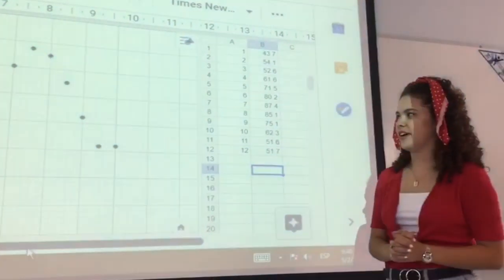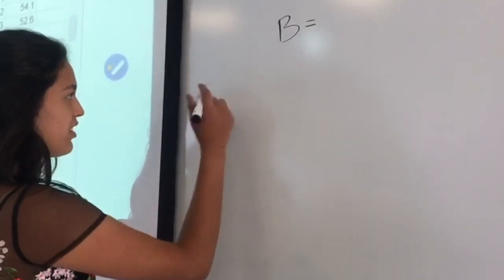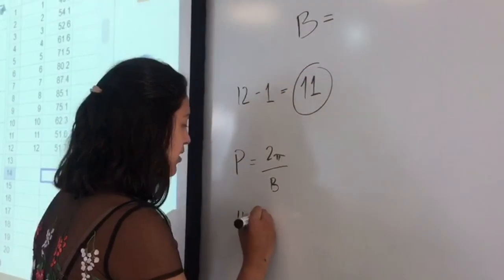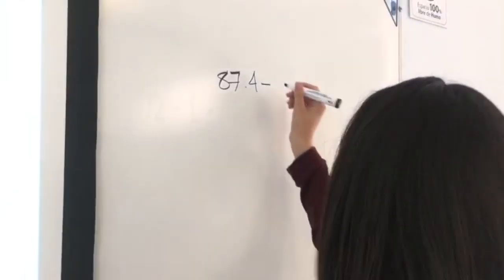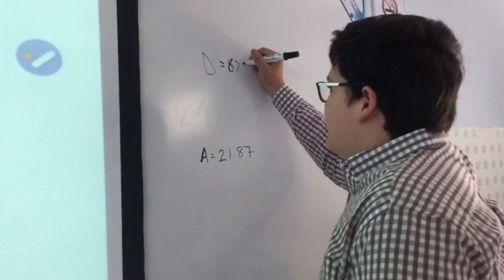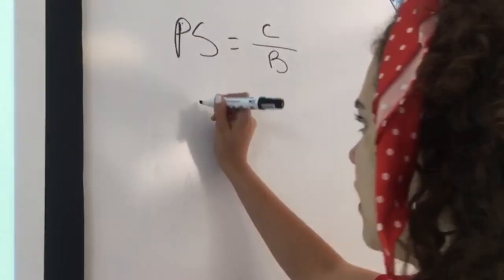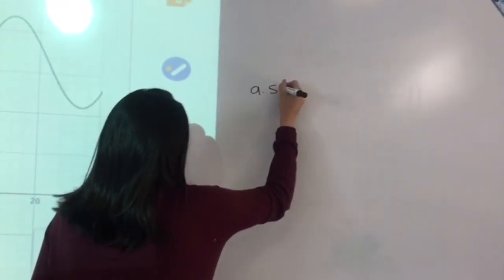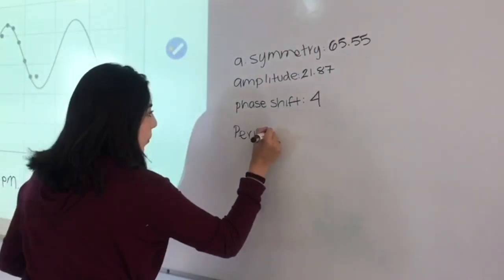Core Activity Math 2019